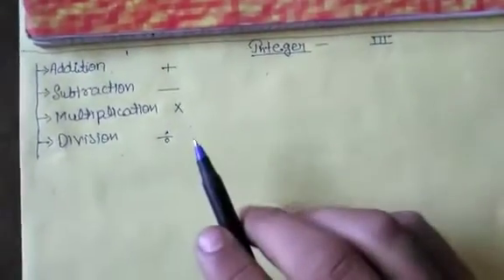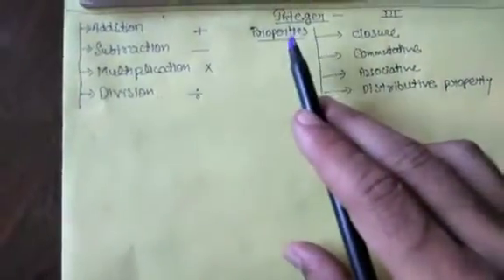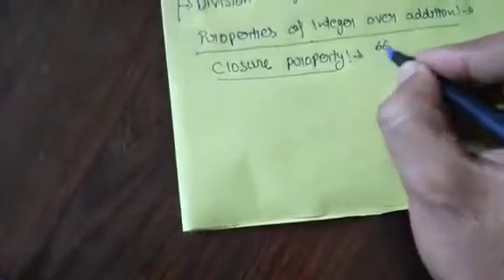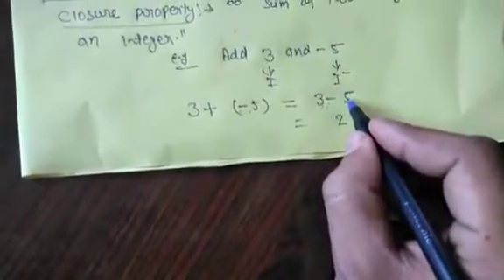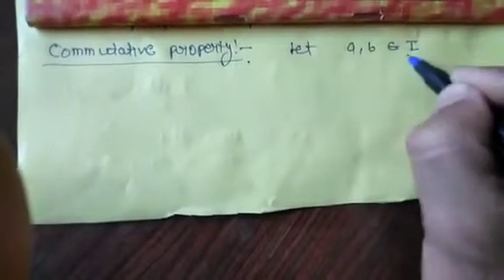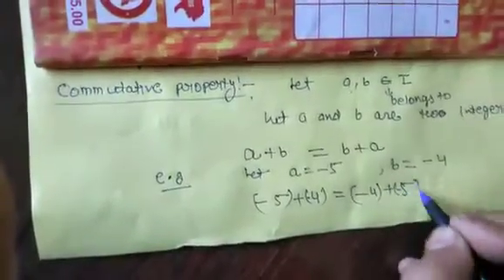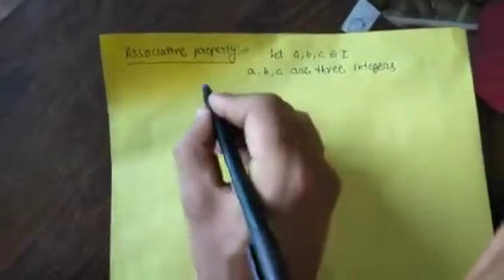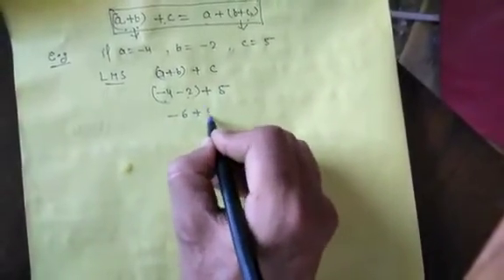Class 7 Maths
Integer part 3